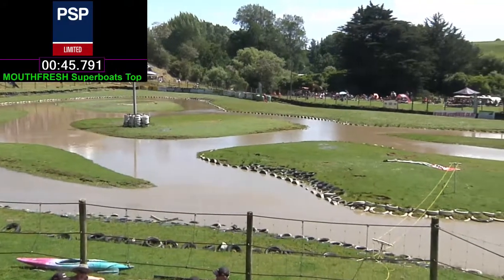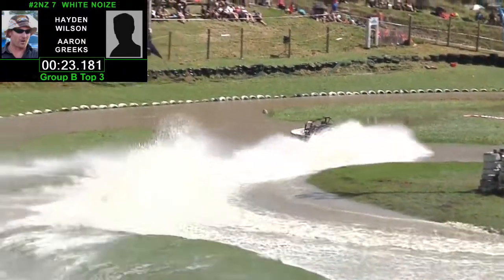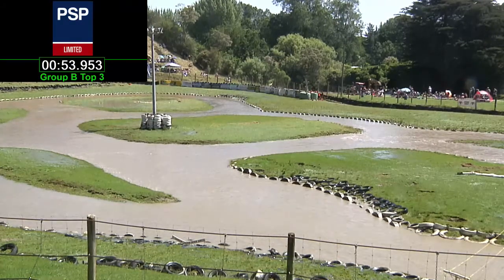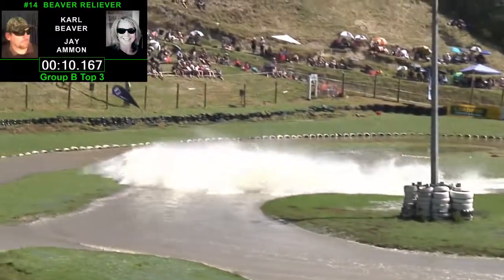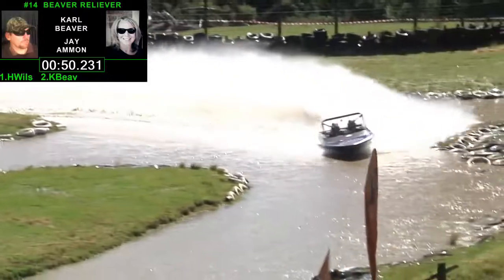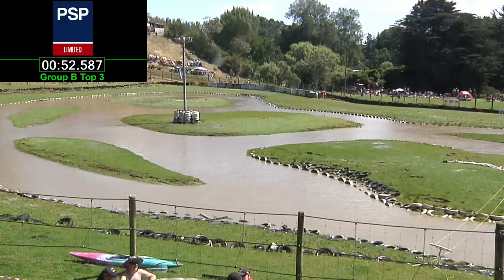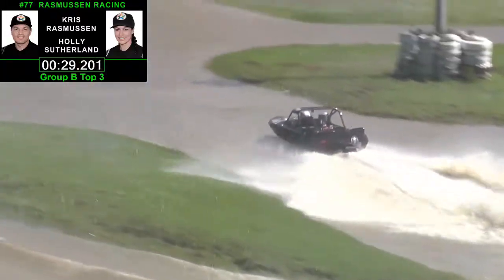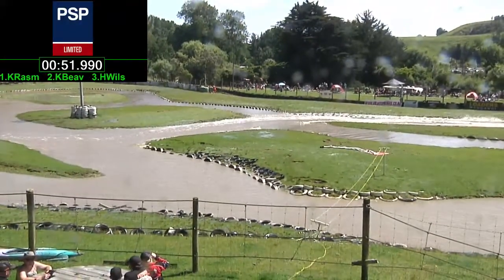Jetsprints 2020 R2 GrpBT3 15 39 28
PSP NZ Jetsprint Championship 2019/20
Ctas Live Recordings